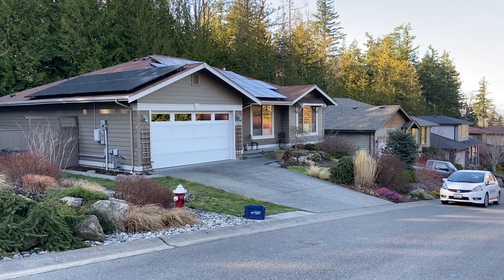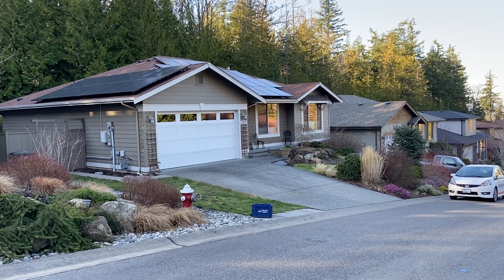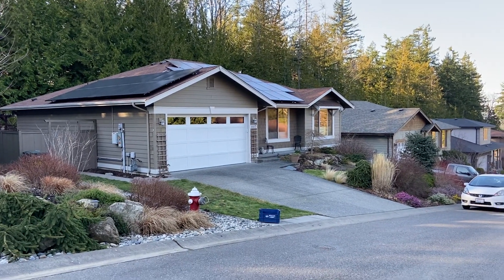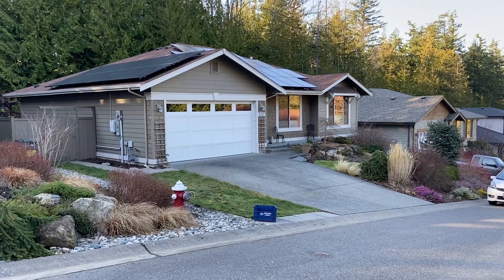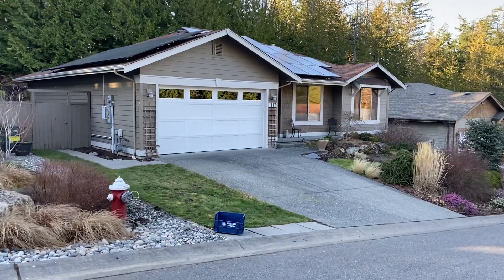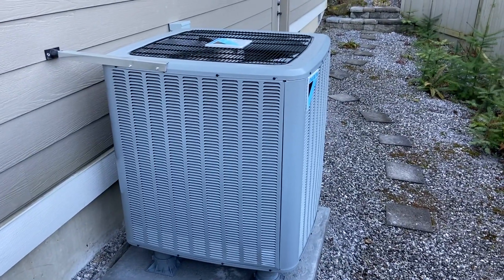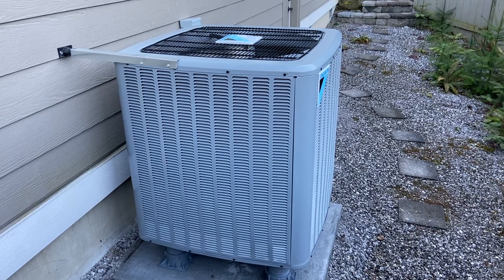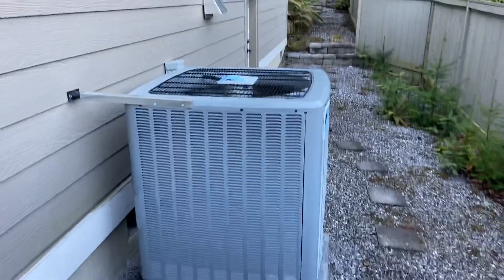Natural Gas to Renewables: Barron Solar and Daikin DZ20 3Ton Modulating Heat Pump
Quick look at a solar install and Daikin DZ20 purring along! We converted this customer to a system that is super efficient, but also could generate enough power through solar to make the house as close to NET zero as possible!